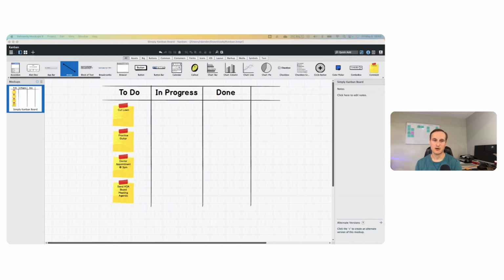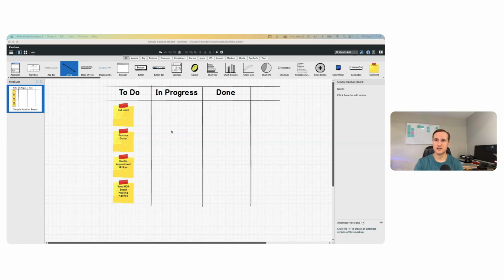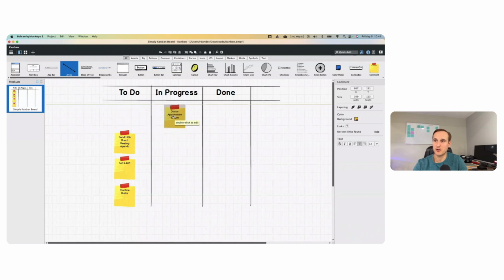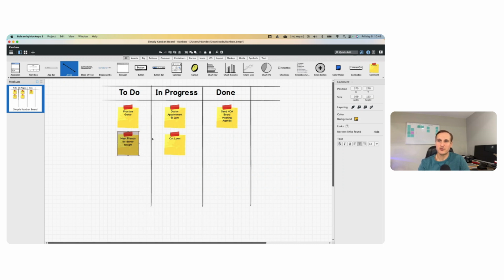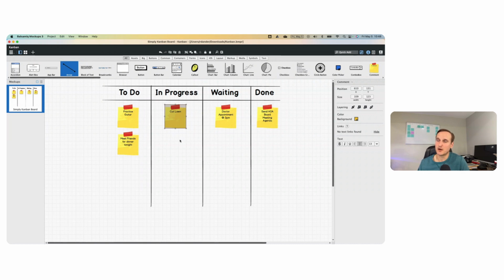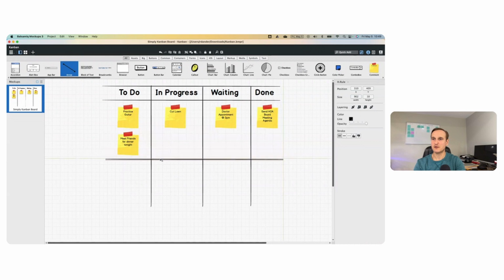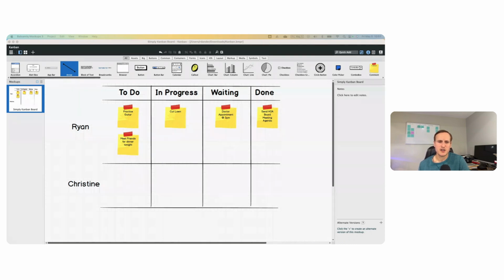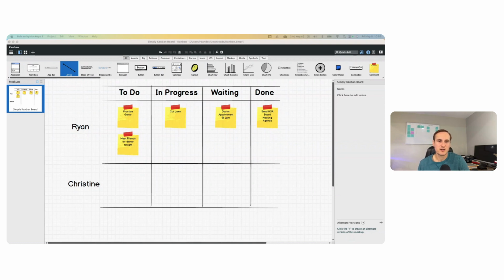Introduction to Kanban: Part 1 - Visualizing Work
Learn how to use Kanban to manage your daily tasks, team activities, or projects.  Part one of this six part series introduces the Kanban concept, and gets you going right away on creating and using your first Kanban board to manage your tasks.  Let your Agile journey begin!